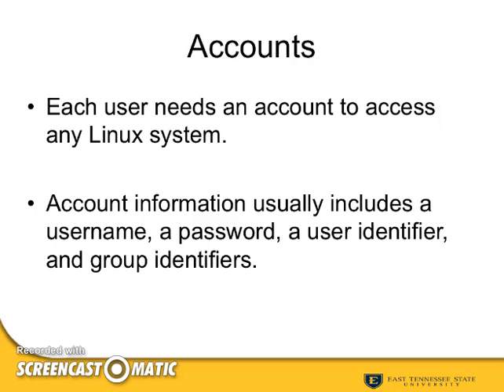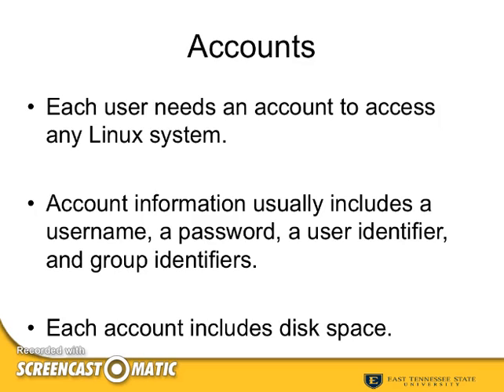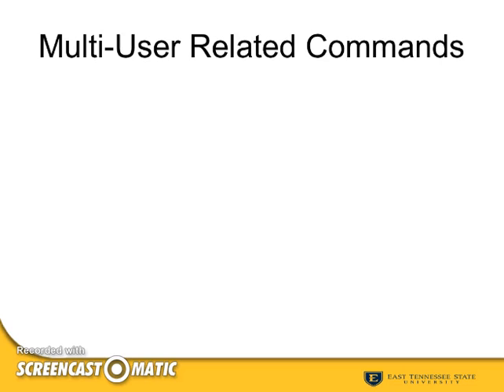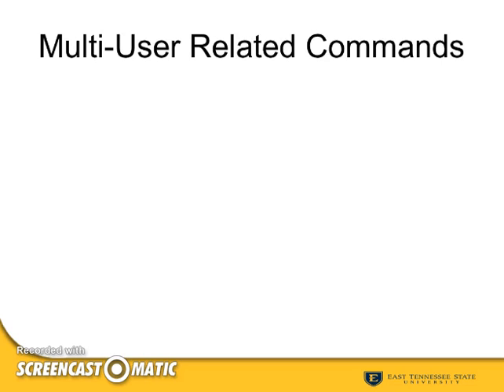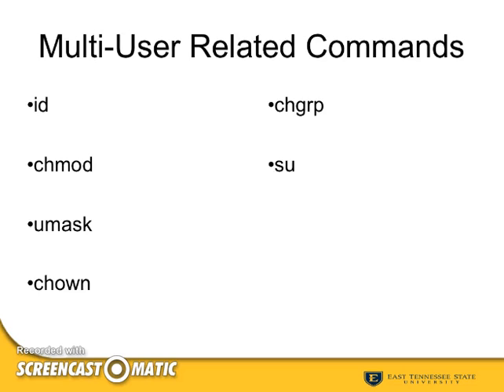Files The Linux Environment Part 1 of 7 by Cassidy Shaffer